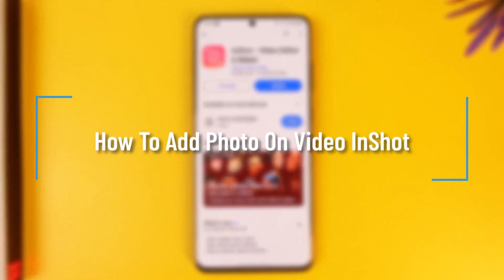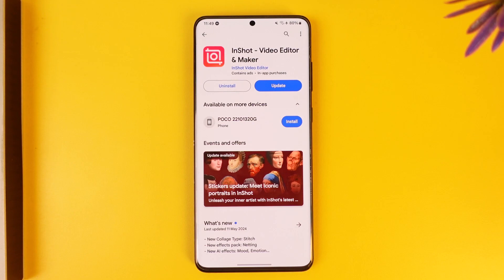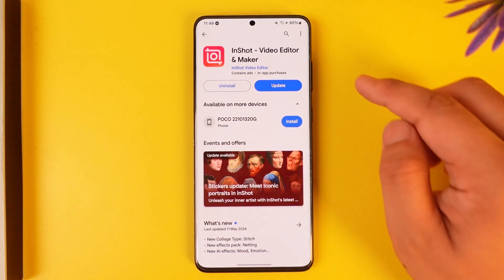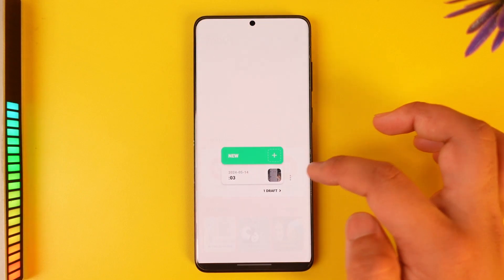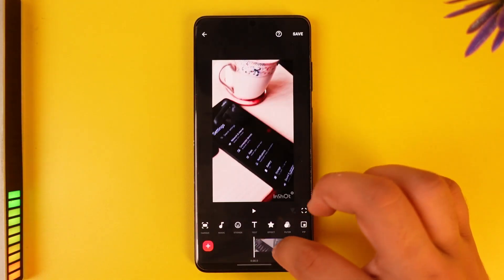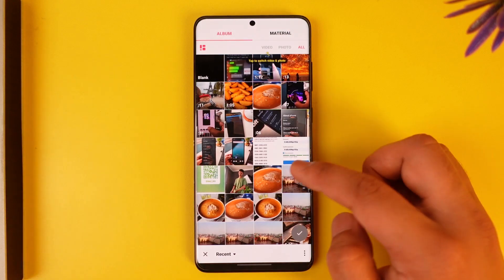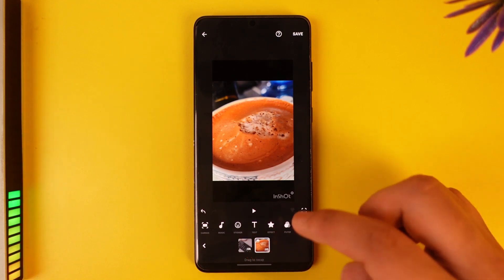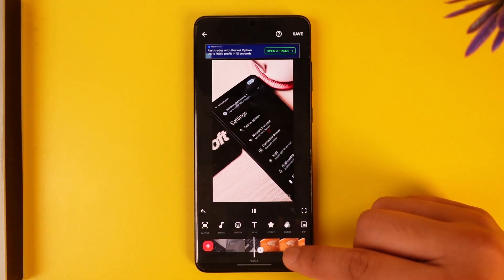How To Add Photo On Video InShot !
In this tutorial video, I will quickly guide you on how you can add photo to video on InShot. So, make sure to watch this video till the end. We try to be responsive to as many questions as possible.

► Chapters:
0:00 Introduction
0:11 Add Photo On Video
0:50 Conclusion